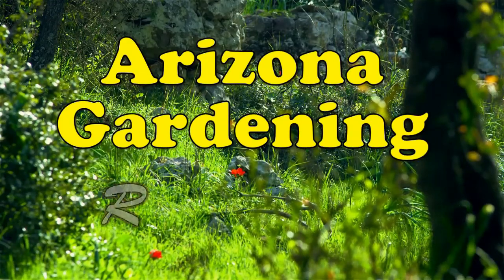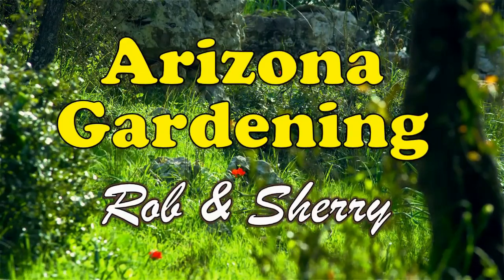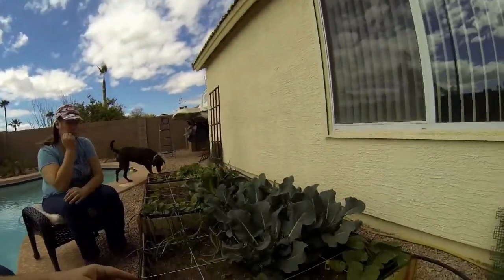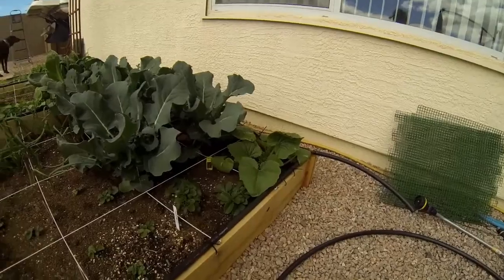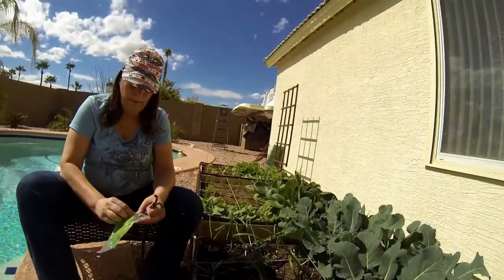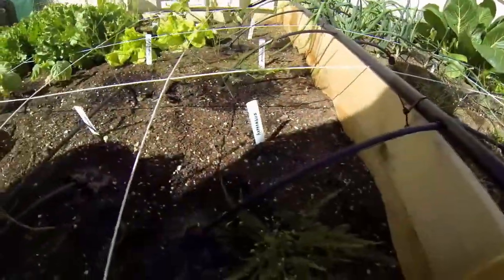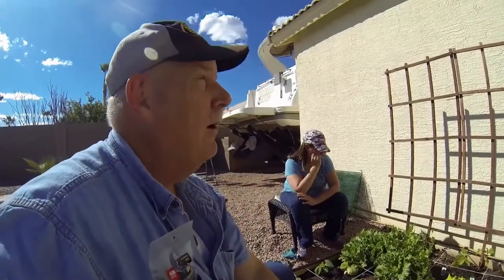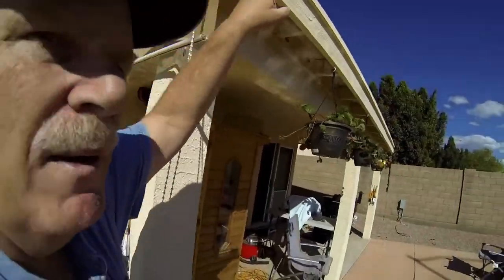Arizona Above Ground Gardening Water System, with Rob & Sherry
Today Rob abd Sherry are installing a drip water system to their above ground garden in Arizona. Part 1
Rob and Sherry will also be making a water system for their hanging plant on the porch.
All of our parts and hoses came from Home Depot.